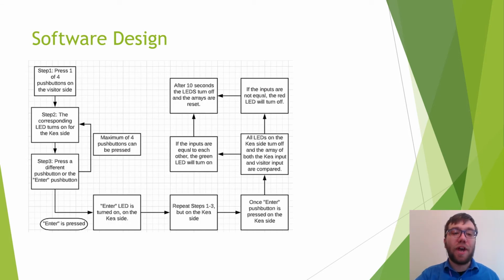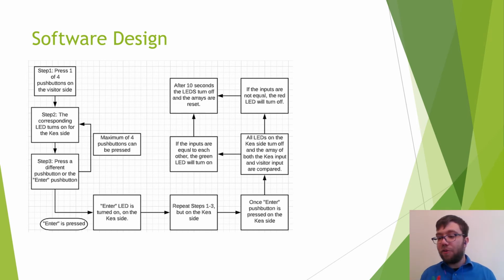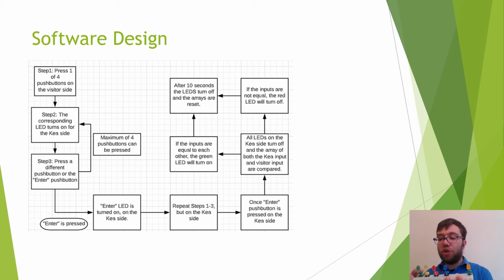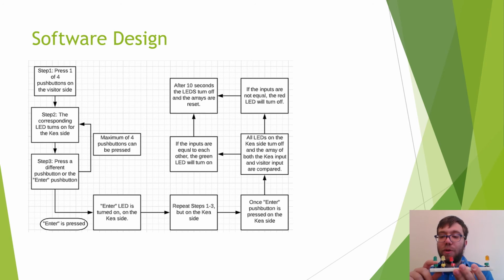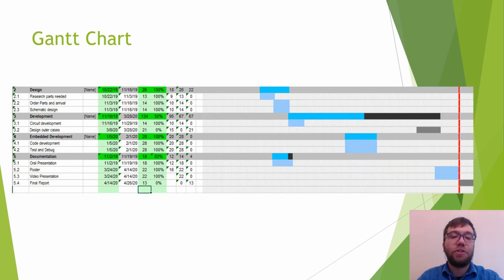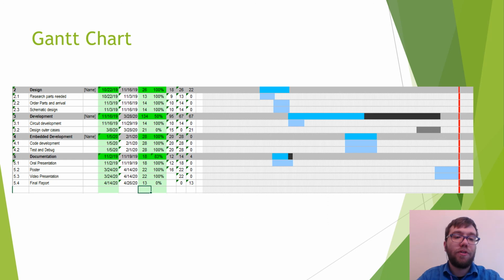Interactive Enrichment for Kea final